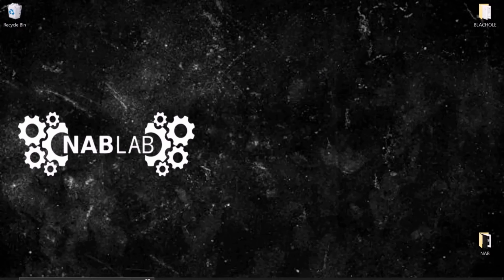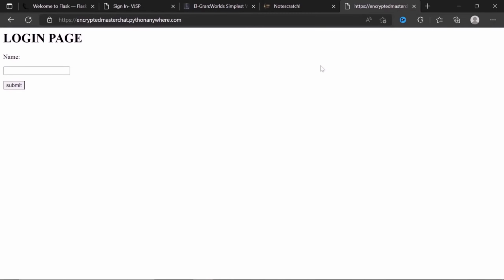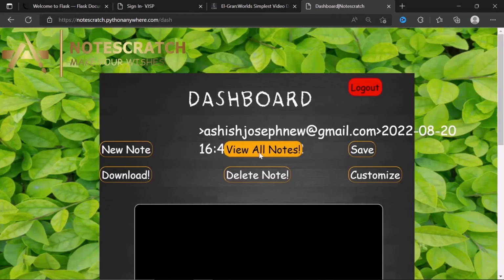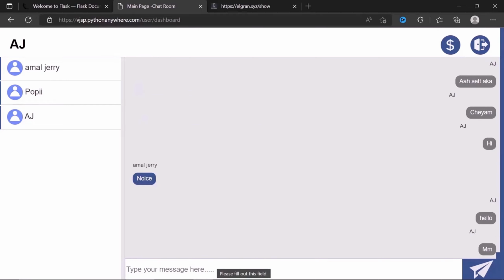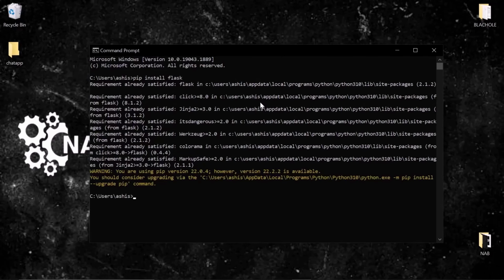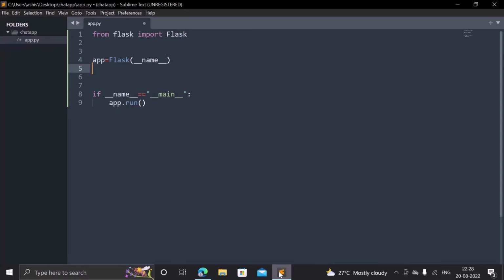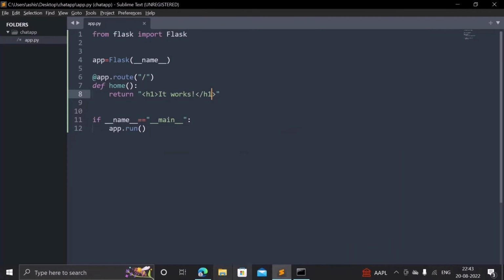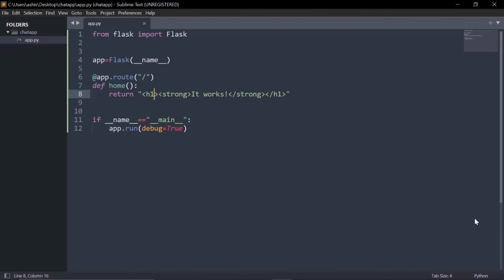Beginner's Flask Tutorial # 1 - Getting Started, Installation, Show Casing Projects#easy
In this video we’ll walk you through:

Beginner's Flask Tutorial Series
Flask:
📺Getting Started
📺Installation
📺Showing Casing Some Projects
📺Simplest Backend To Get Started

💻Github Links:
Content Updation In Progress!

👨‍💻Commands:
Content Wil Be Updated Soon!

📝TIMESTAMPS
00:00 Intro & Agenda
1:23 Why Flask And What Is Flask?
3:45 Showing Some Flask Projects
8:45 Flask Setup
9:45 Creating Simple Web App
14:55 Outro & End Screen